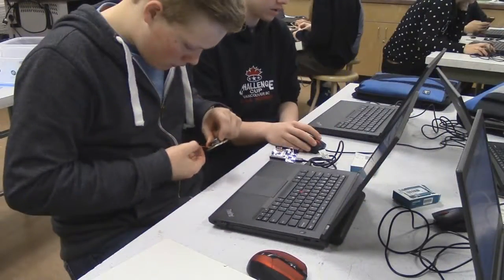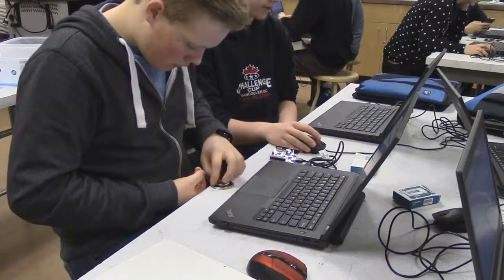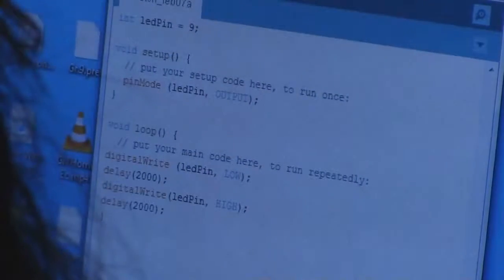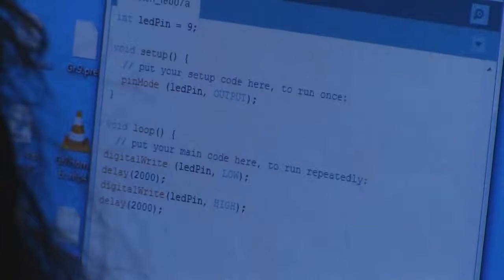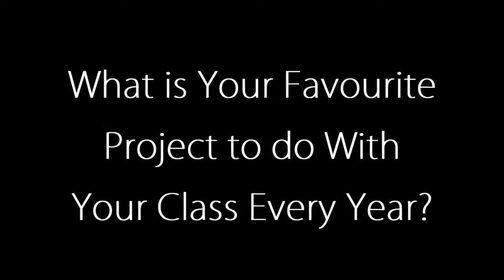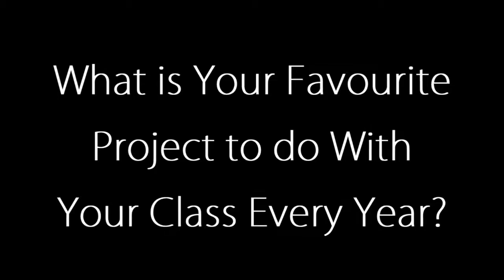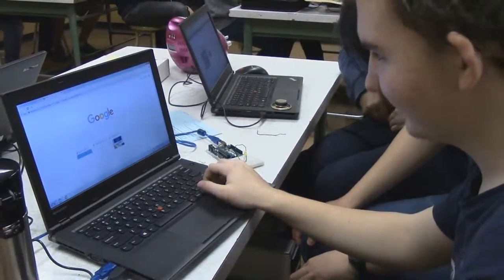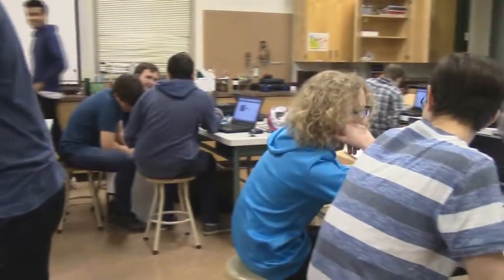Maker 9 Introduction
Maker is one of the newest elective areas in our schools. Find out exactly what is being created in the Maker 9 Program.